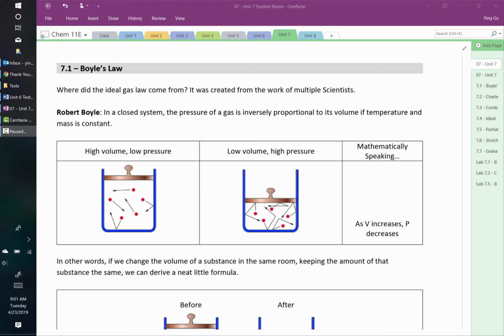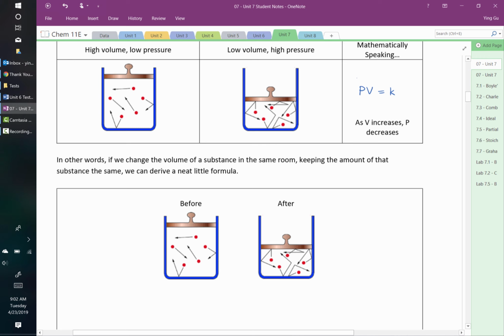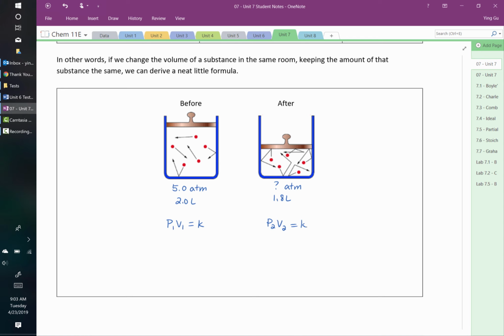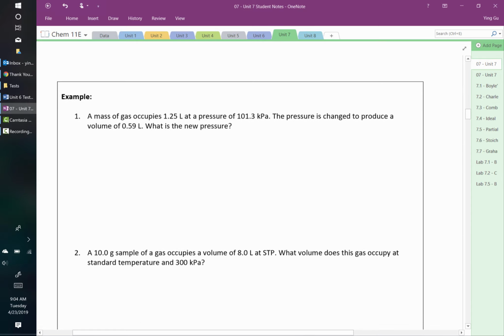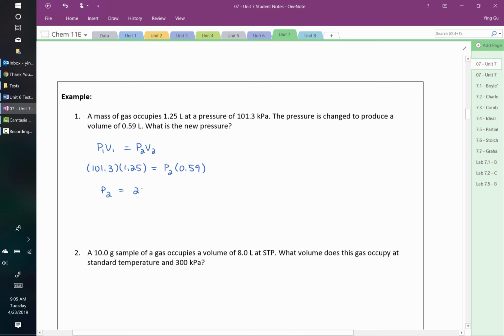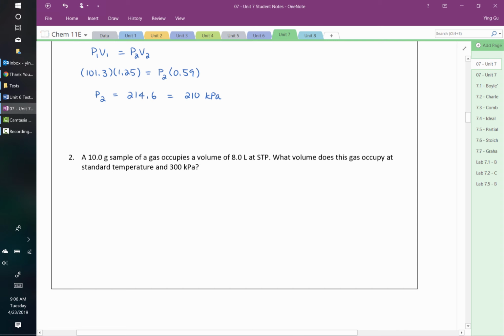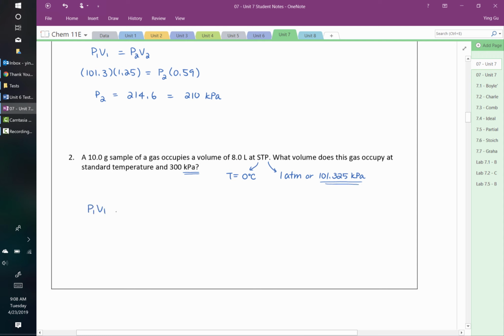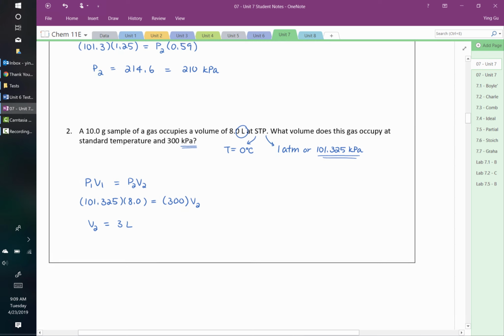7.1 - Boyle's Law